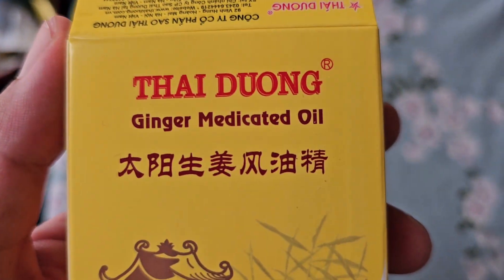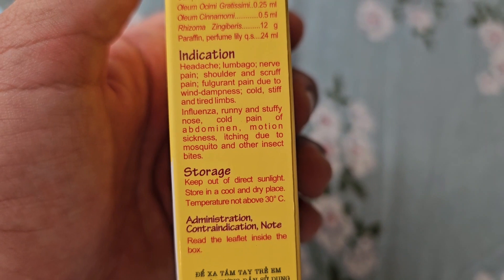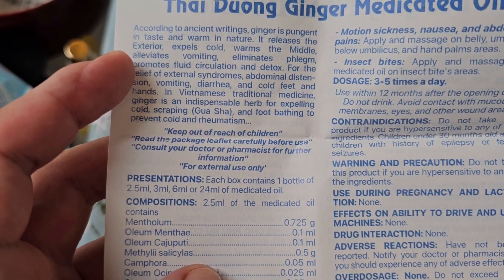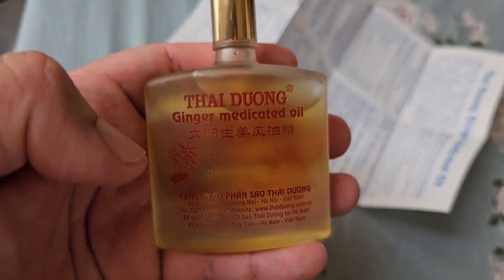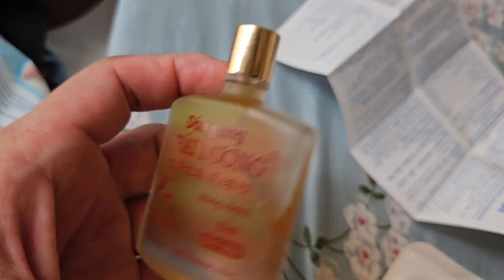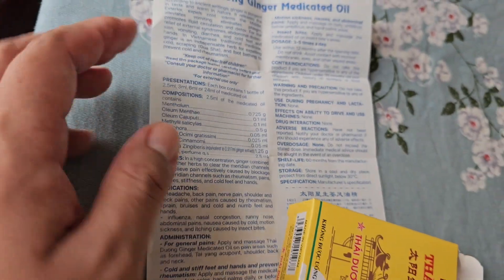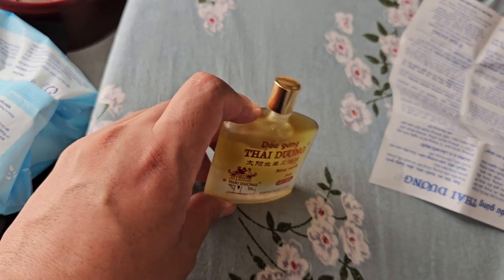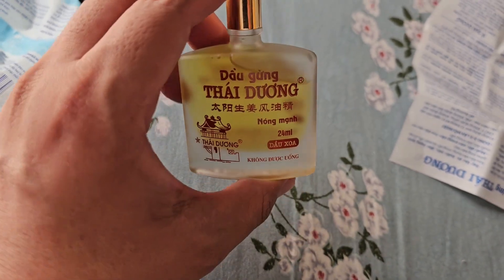Thai Duong Ginger Medicated Oil